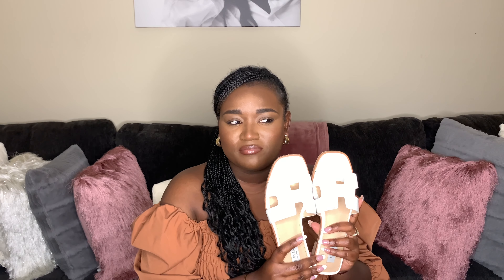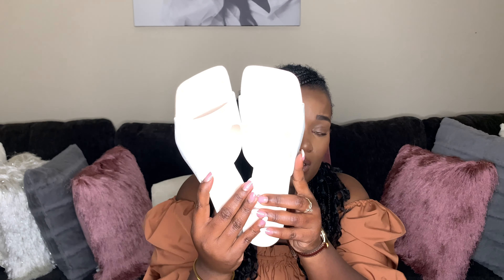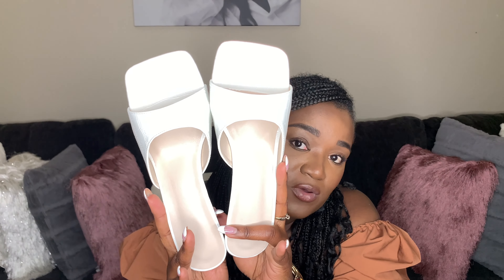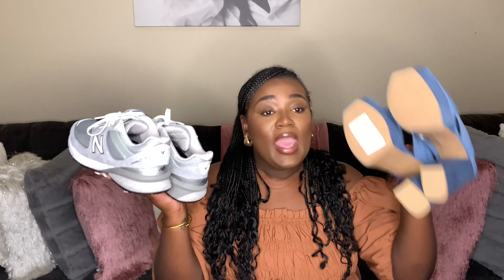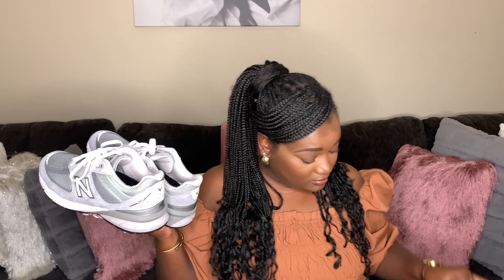2023 Spring Shoe Haul | AllthingsJess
✨ Items ✨

Shein